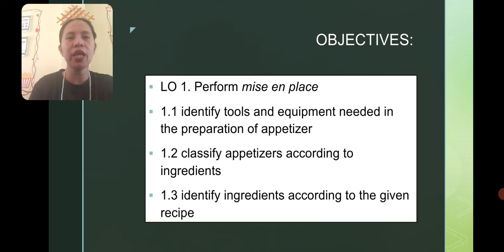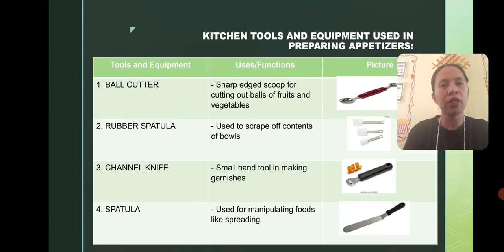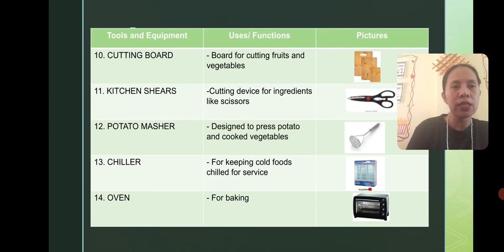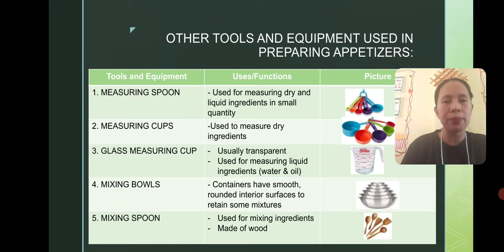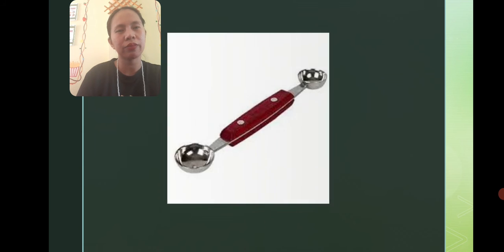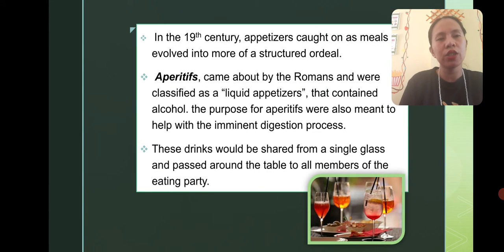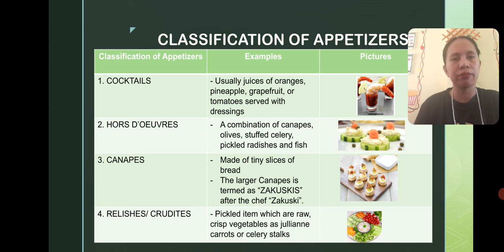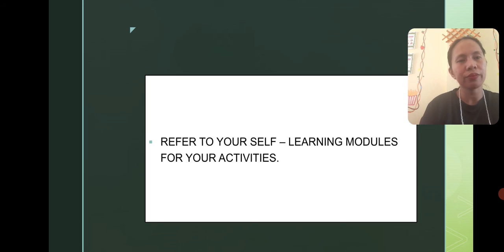Cookery9-Perform Mise en Place-Quarter1-Module3